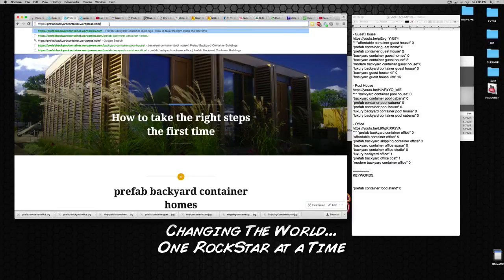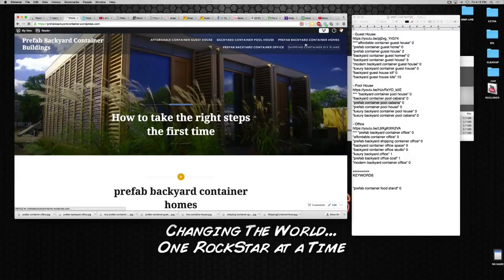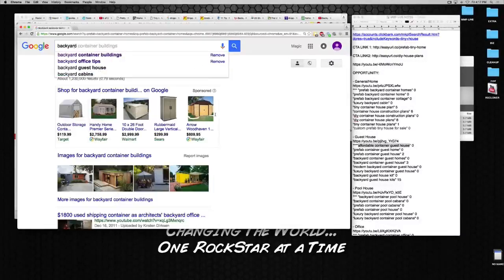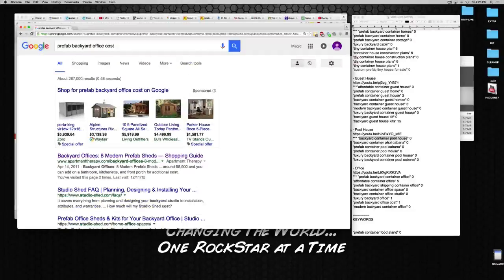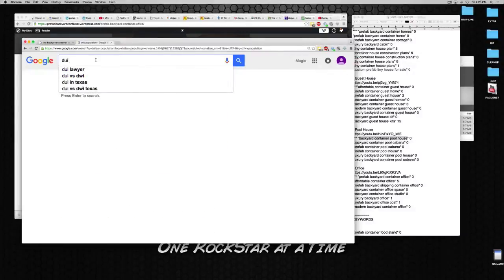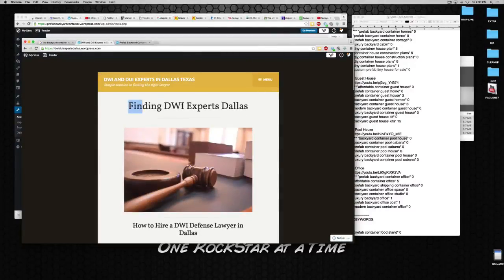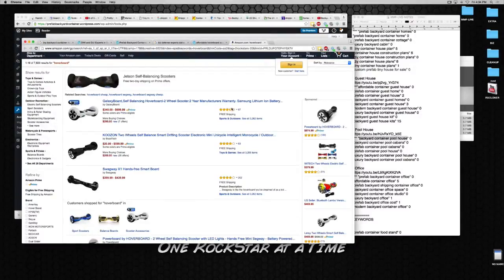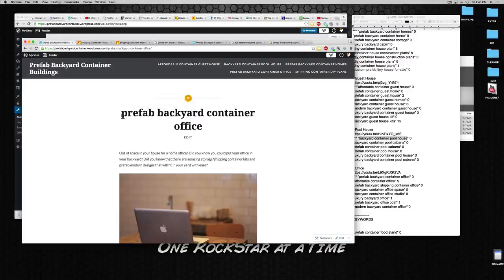QZX900 R0CKST@R 3